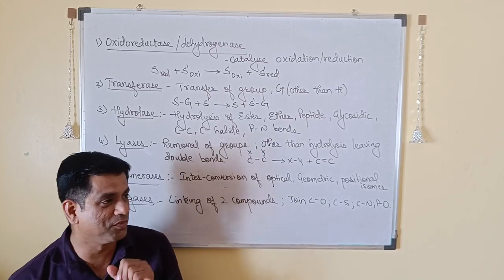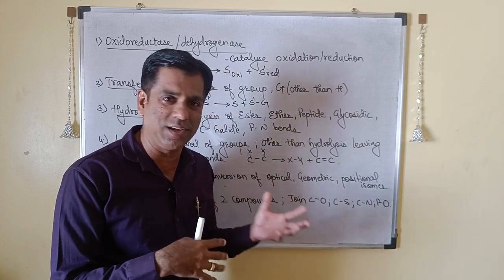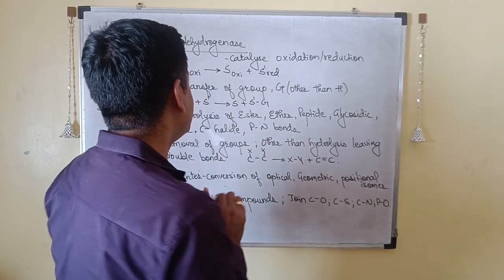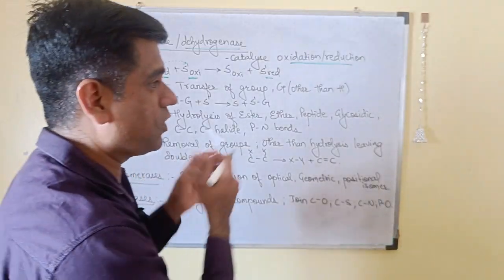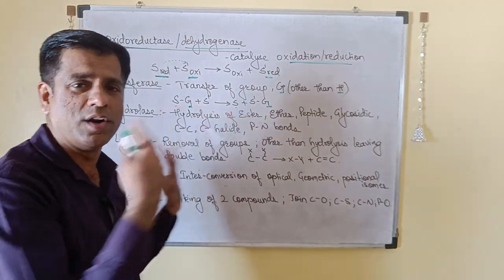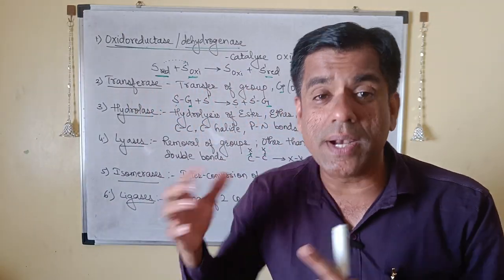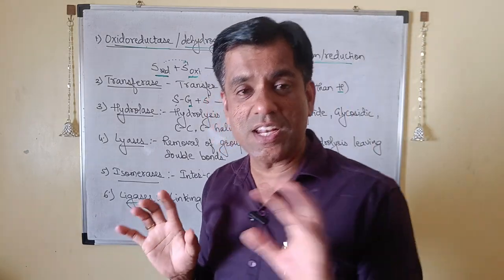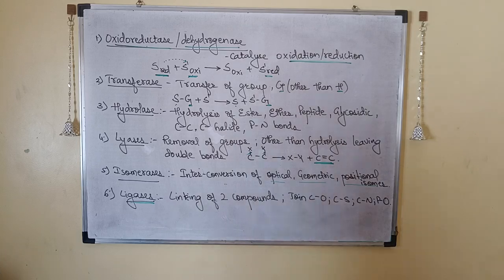Biology Biomolecules Enzymes oxidoreductase Transferases Hydrolase Lyase Isomerase Ligases Kukreja